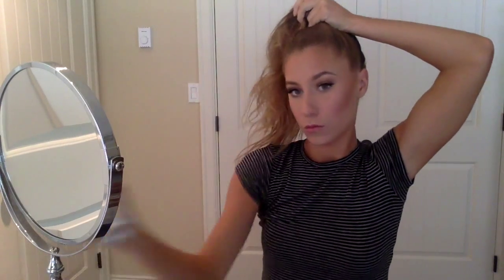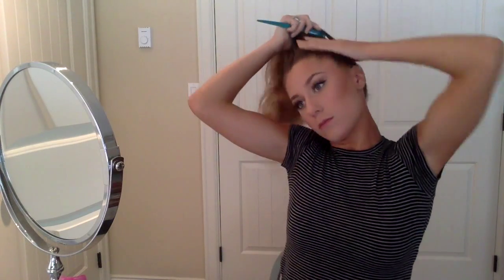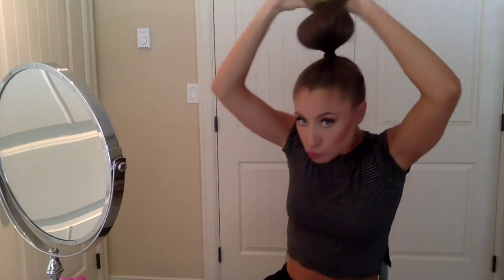Sock Bun Tutorial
Hey Lovelies!
I know most of you probably know how to do a sock bun, but I want to remind you how easy and simple this hairstyle truly is. For those days that you have no idea what so ever what to do with your hair, this hairstyle is perfect. You can dress the bun up or dress it down. It complements your features by pulling all your hair out of your face and it literally takes a minute to do! What else could a girl ask for.

Darby Whiting

Xoxo...